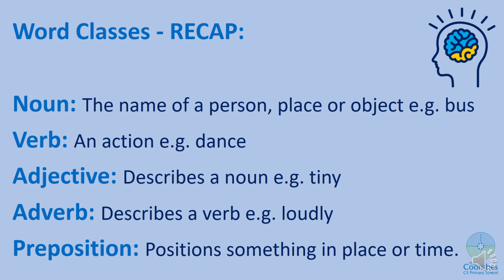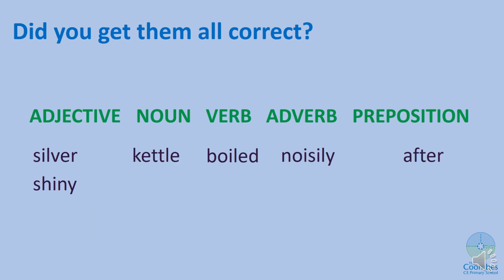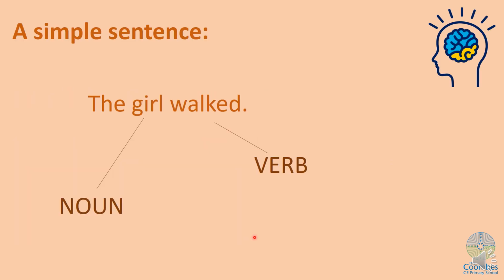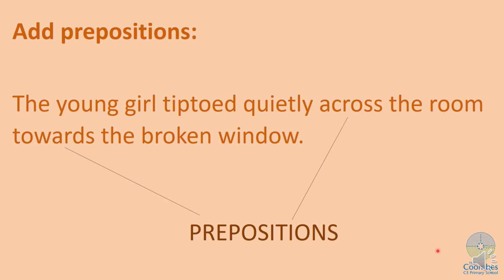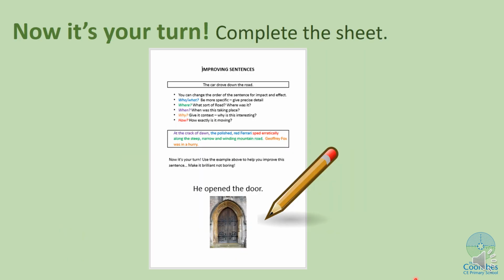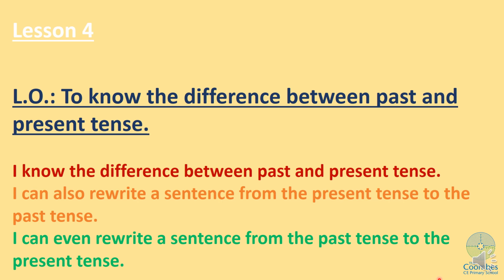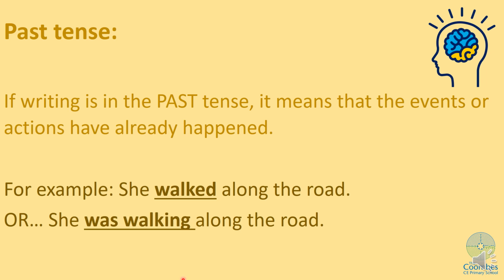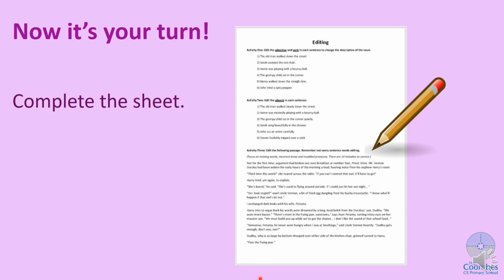Lower KS2 Writing - Week 2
An introduction to improving the sentences we use for children aged 7-9.